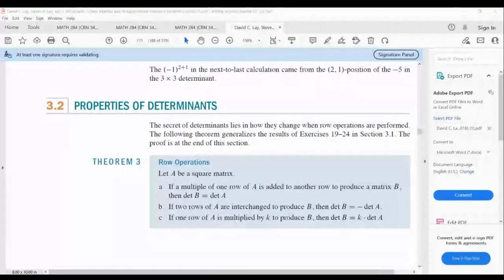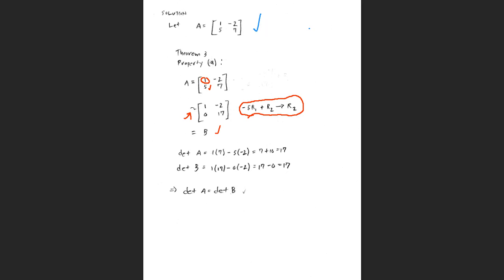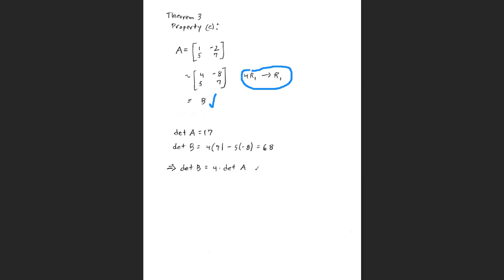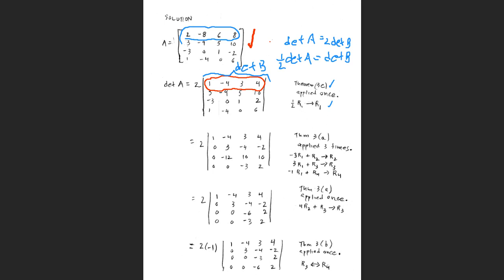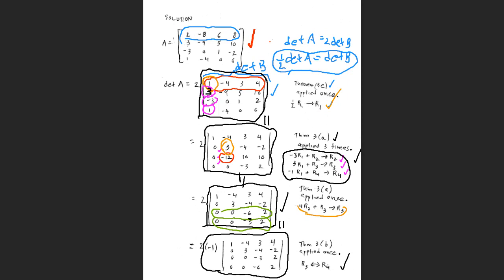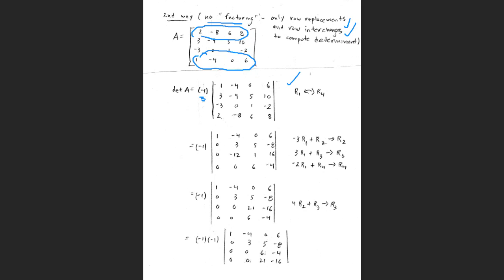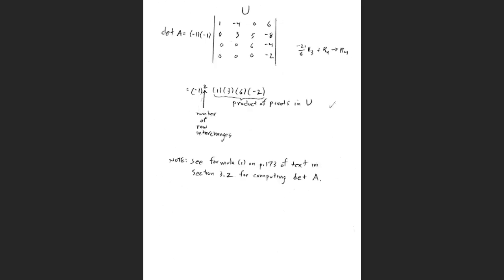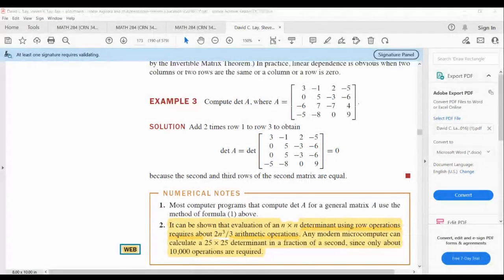MATH 284 CRN 34430 Section 3 2 Examples' Spring 2022